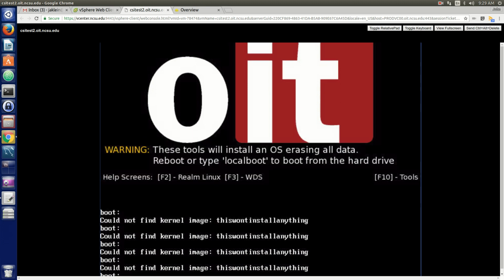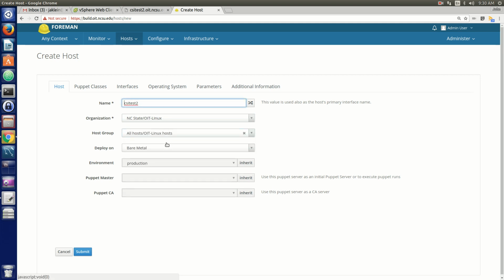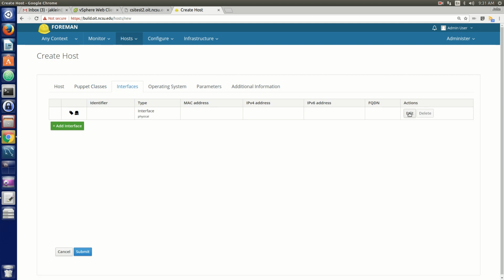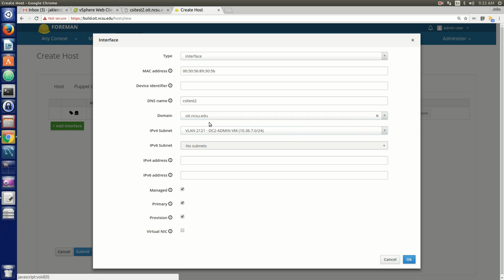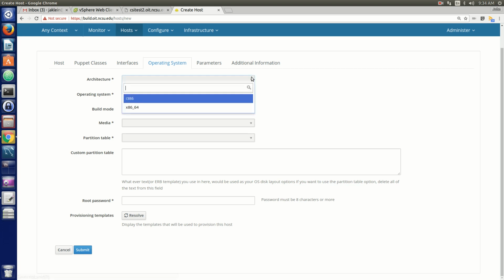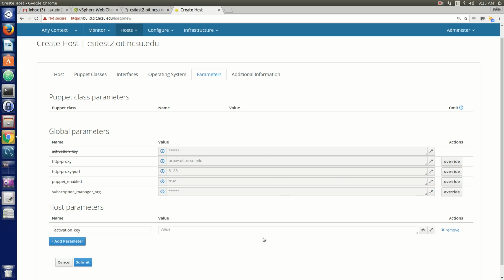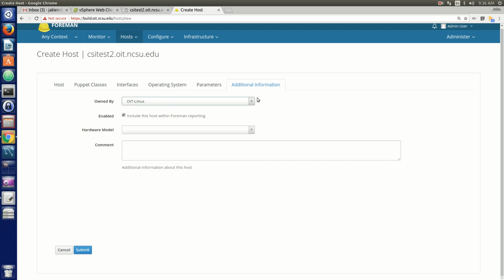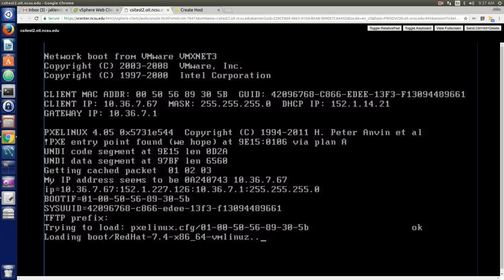RAW Web-kickstart to Foreman PXE process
Shows a test host booting in the traditional web-kickstart style getting it's data entered into Foreman for configuration management.